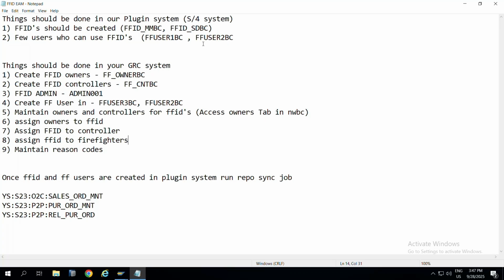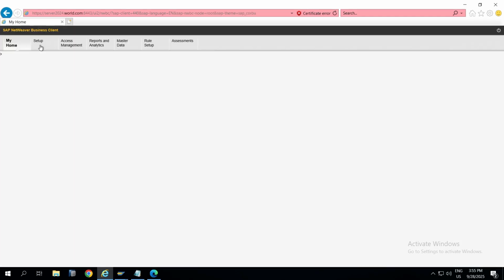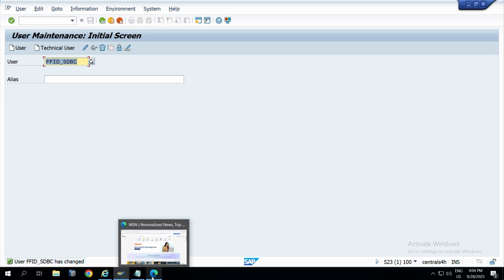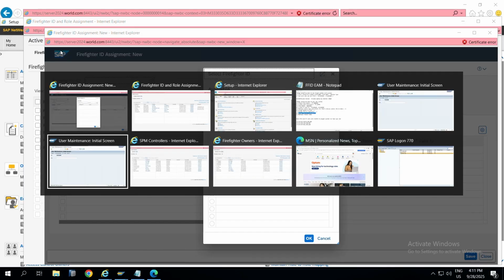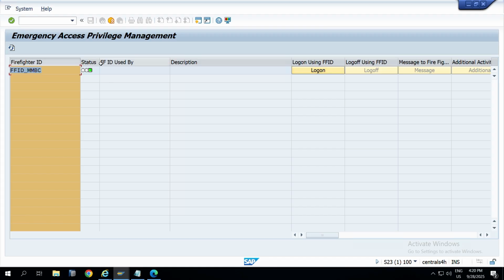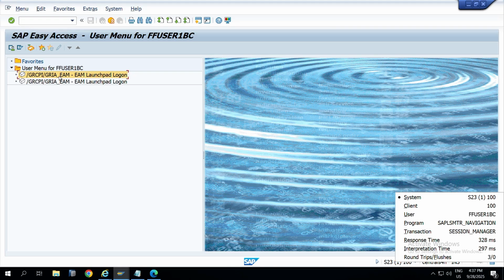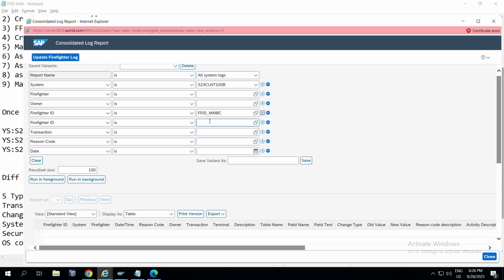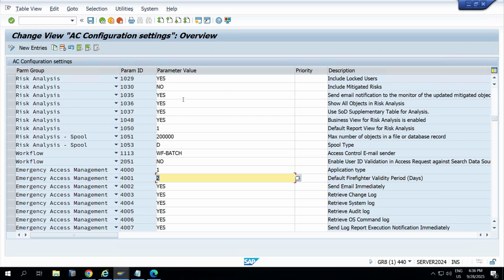22.) GRC EAM - EAM Configuration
EAM Configuration
Things should be done in our Plugin system (S/4 system)
1) FFID's should be created (FFID_MMBC, FFID_SDBC)
2) Few users who can use FFID's  (FFUSER1BC , FFUSER2BC

Things should be done in your GRC system
1) Create FFID owners - FF_OWNERBC
2) Create FFID controllers - FF_CNTBC
3) FFID ADMIN - ADMIN001
4) Create FF User in - FFUSER3BC, FFUSER2BC
5) Maintain owners and controllers for ffid's (Access owners Tab in nwbc)
6) assign owners to ffid
7) Assign FFID to controller
8) assign ffid to firefighters
9) Maintain reason codes

Once ffid and ff users are created in plugin system run repo sync job